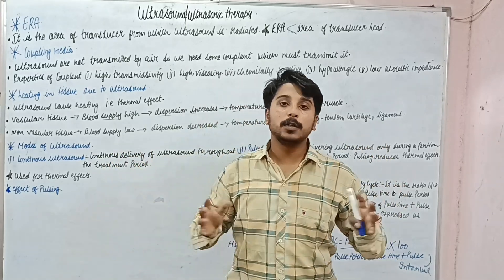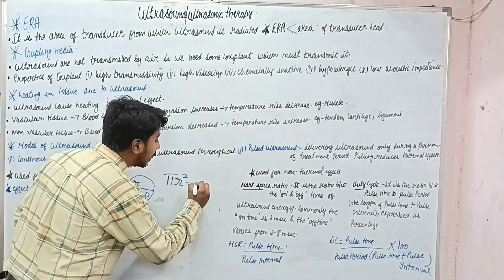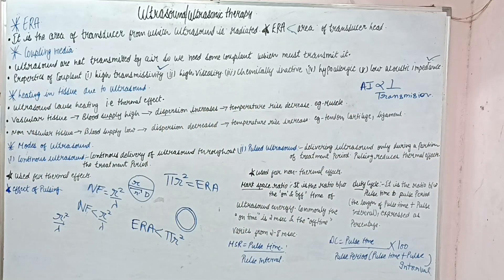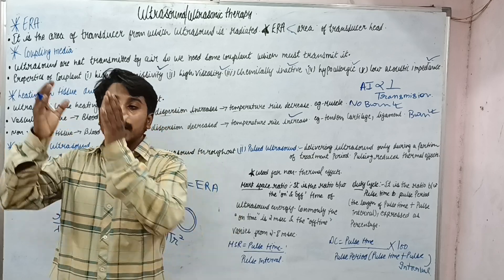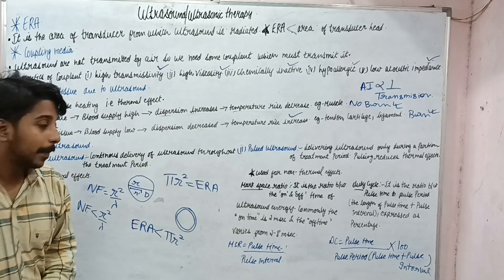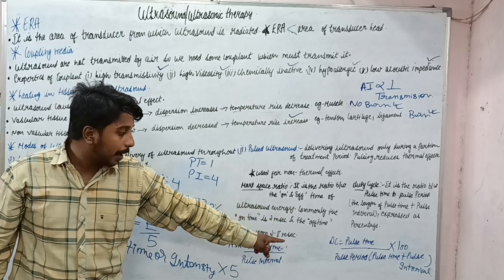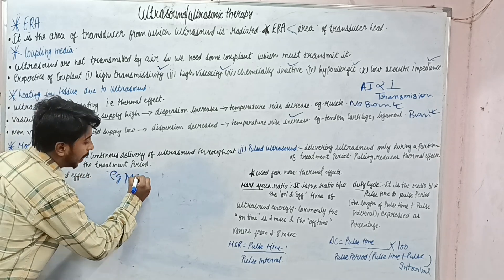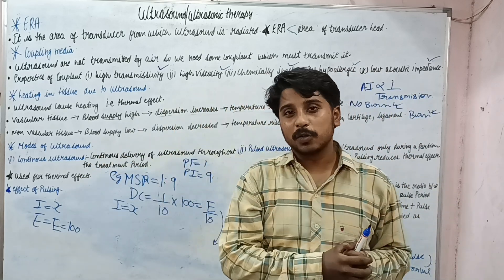Ultrasound part-4 | ERA | Modes of ultrasound | duty cycle | Mark space ratio | electrotherapy